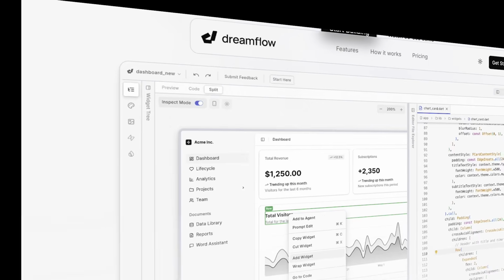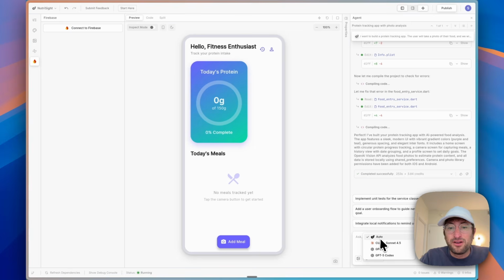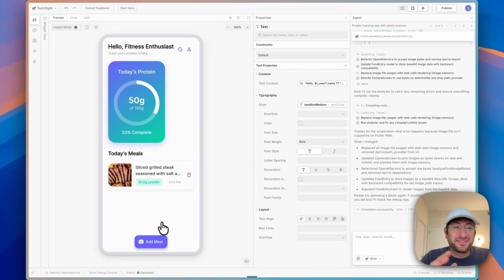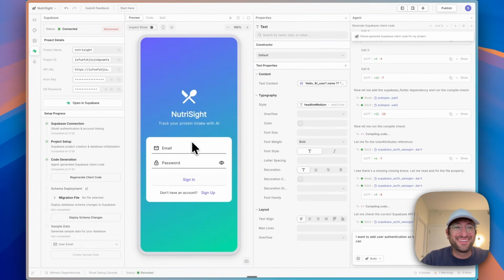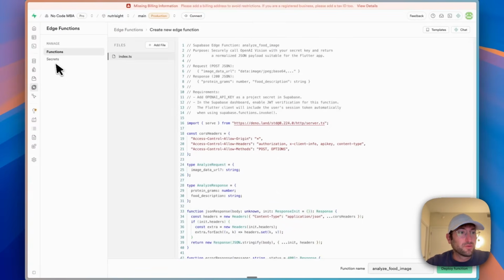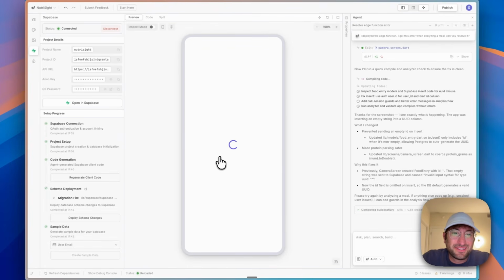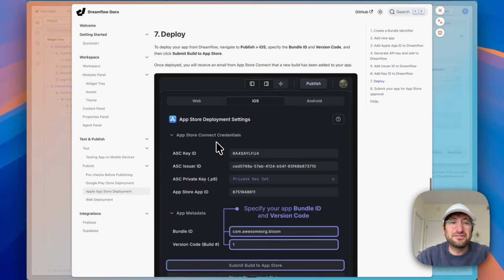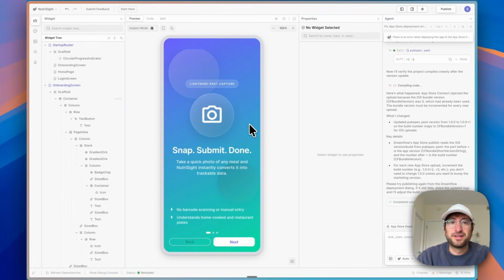At last, an AI app builder that can publish to the App Store (full tutorial)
In this video we use Dreamflow to build an iOS app that estimates protein from meal photos and ship it to TestFlight and the App Store. You will see the full flow from prompt to working app to Supabase backend and auth to a secure OpenAI call with a Supabase Edge Function to onboarding and submission.

• ProteinIQ, a tracker where users snap a meal, get a protein estimate, set goals, and view history
• A real backend in Supabase with tables, auth, and sample data
• A secure server call for OpenAI so no API keys live in the app
• Basic onboarding screens and a clean UI

Why Dreamflow
• Built-in OpenAI credits for quick prototyping
• One-click Supabase setup and migrations
• Agent-assisted building and debugging
• Publish to Web, iOS, and Android

Publishing
• Create an Apple Developer account & set up your bundle, icons, screenshots, privacy policy, & terms
• Test with TestFlight, then submit for App Review
• Android and web deploys are available too

00:00 Intro to Building an iOS App with Dreamflow
01:05 Exploring the Dreamflow Editor
02:54 Testing Initial App Functionality
04:08 Connecting to Supabase for Backend
05:29 Adding User Authentication
06:01 Integrating OpenAI API Key
07:32 Debugging and Finalizing Features
08:41 Onboarding and Final Touches
09:16 Publishing to the App Store